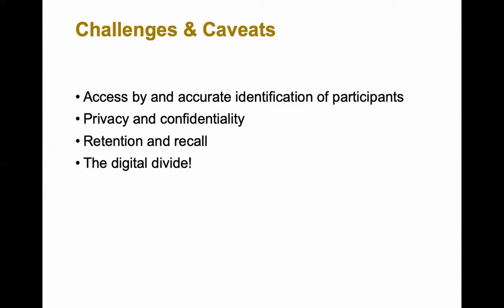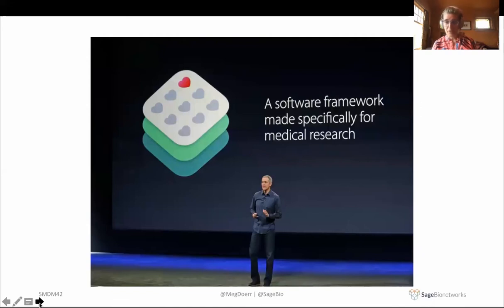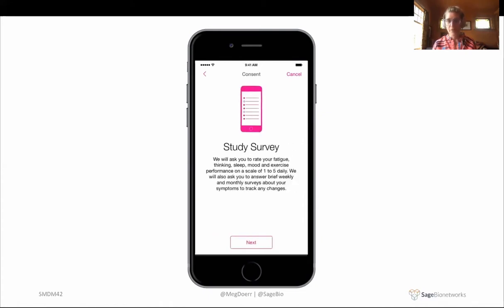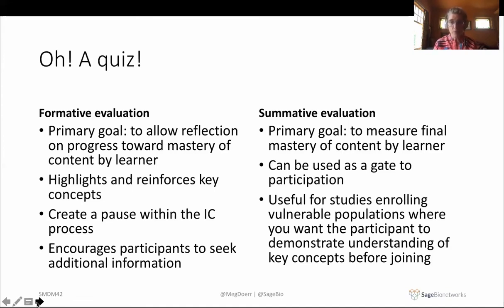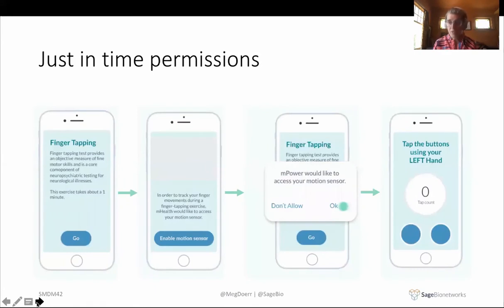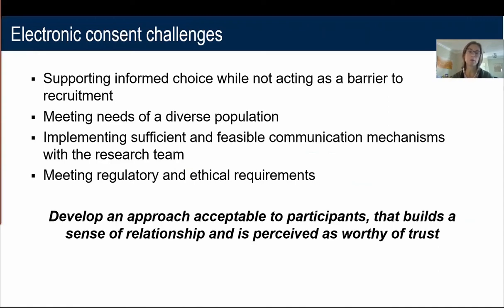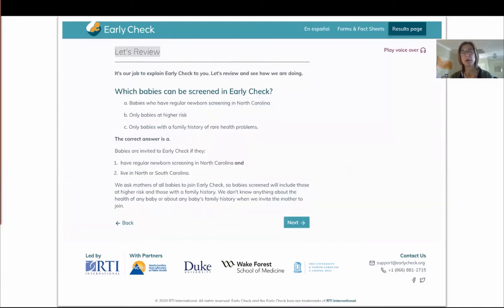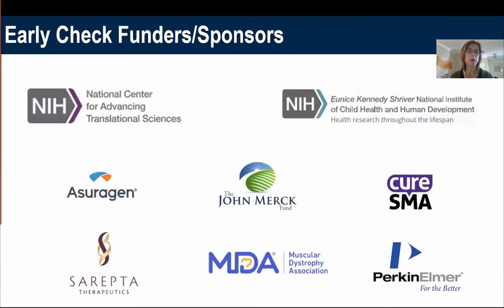Building and Maintaining Researcher Participant Relationships in a Virtual World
In clinical research, traditional researcher - participant relationships are being re-envisioned due to the growing adoption of electronic approaches designed to engage, educate, and promote informed research decision making. One such example is electronic consent, which is increasingly being utilized in large-scale research where in-person consent is not feasible. Electronic consent approaches also provide participation opportunities to those traditionally underserved in clinical research. Developing a robust approach to education and trusting relationships between the research team and participants are just as vital in the digital space as in traditional, in-person decision making scenarios. However, what does it mean to have a relationship with a virtual representation of an investigator and/or a study team? Core components of relationships can remain the same but how these relationships are envisioned and operationalized and maintained need to be adapted. As such, placing a traditional written consent on an electronic screen will not maximize use of the technology, advance relationship building, nor best promote informed choice. Instead, electronic consent models can incorporate a range of approaches to present the required elements for informed consent, such as multimedia components including audio and video that ‘humanize’ the process. They can also incorporate decision support components such as values clarification and other deliberation activities to foster engagement. Trust in the information provided can be garnered through presenting information in a transparent and accessible manner related to uncertainty, risks, and benefits; through a high-quality user experience; by providing a ‘face’ to the research; and through allowing opportunities for prospective participants to interact with the study team as desired via telephone, email, and online chat functions. User-centered design that promotes alternative learning formats and low-literacy approaches can also increase trust and improve the relationship between the potential participant and the study.

In this symposium, RTI International and Sage Bionetworks will present electronic approaches currently being implemented for large-scale consent. The symposium will employ an interactive format that integrates our real-world examples through the lens of ethical, social, and legal implications. Group discussion will include methods used to build virtual relationships between the potential participants and the research team/study, how those methods have performed and measured, and deliberation about a research agenda to advance the ability of electronic consent to facilitate trust in research, increase access, and provide a robust alternative to in-person consent for clinical research.